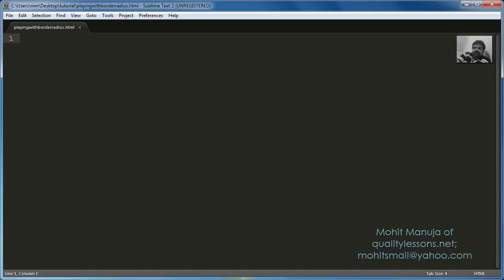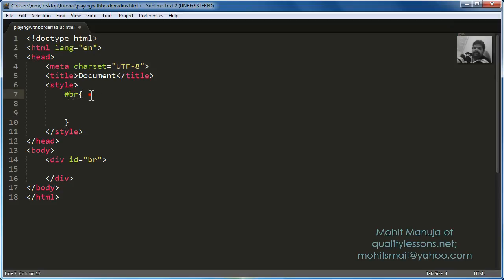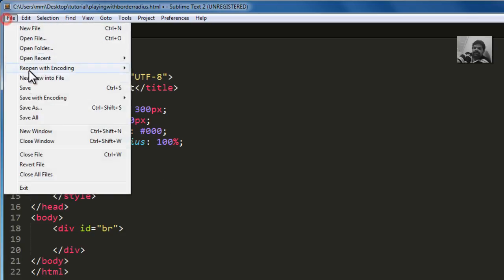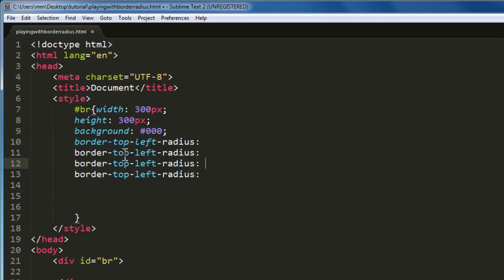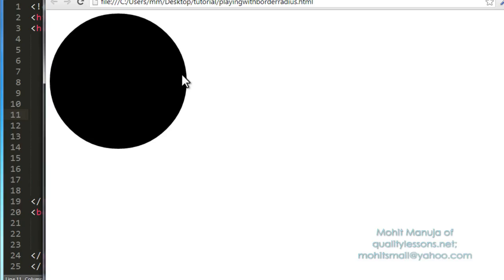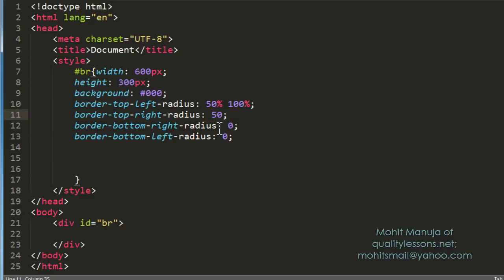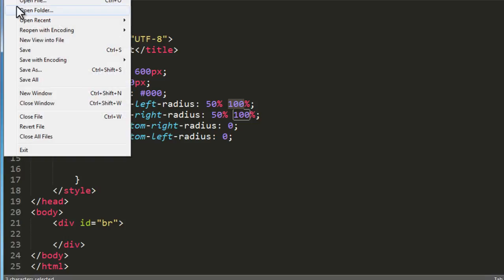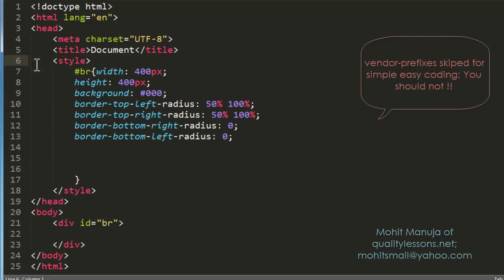creating a circle, semi circle and a quarter circle with css border-radius property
A css tutorial  that shows how to create some circular segments with the border-radius property